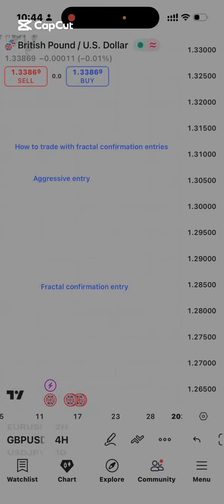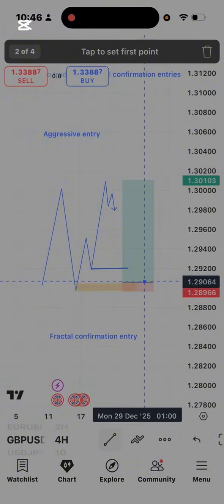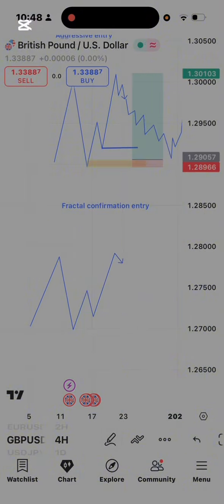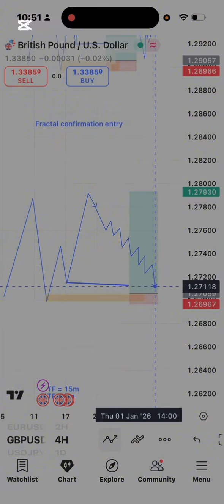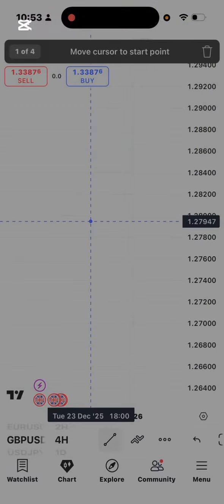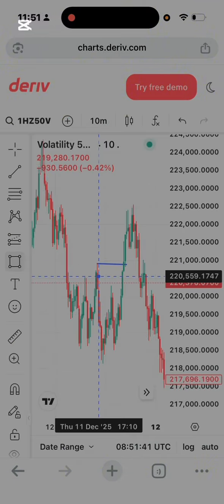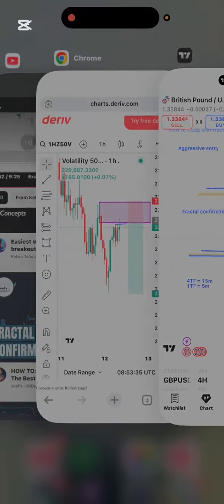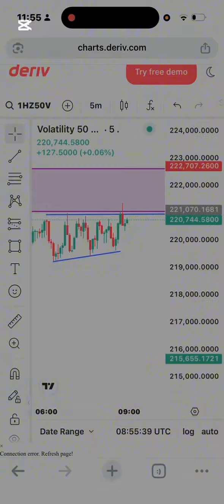Fractal confirmation and aggressive trade entires explained well!